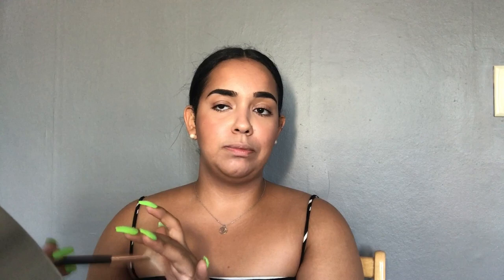VACATION/HOT WEATHER MAKEUP ROUTINE *lightweight* || Thalita Correia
Hey babes! I was meaning to post this video 2 weeks ago before I left on vacation but It didn't work out :( but here it is !!

 had so much fun filming this video, I hope you all enjoy ❤️

Instagram: @tthalitacorreia & @makeupbythalita 💜

Facebook: Makeup By Thalita 💜

I’m so happy and thankful for all of the love and support I have gotten so far ! It truly means so much ! Let’s keep growing ❤️